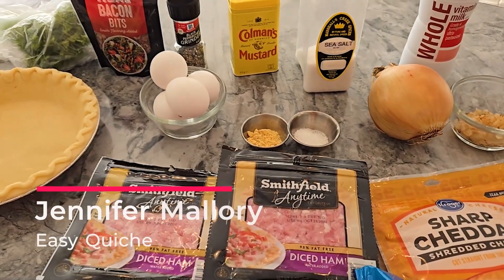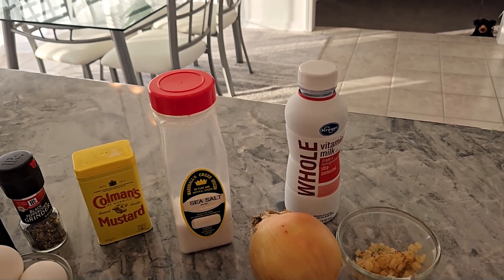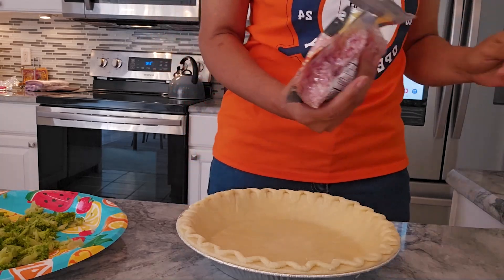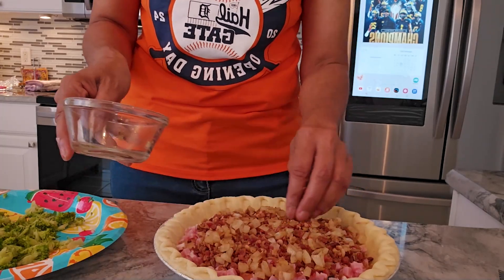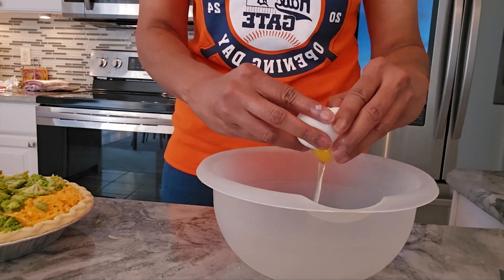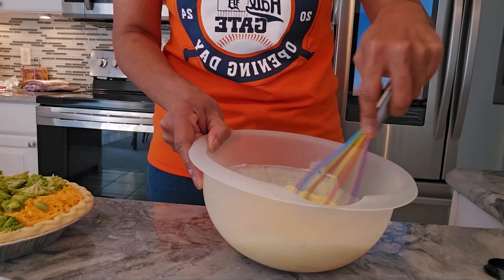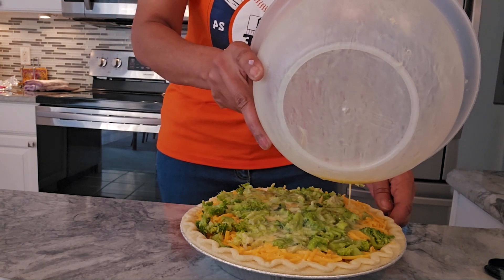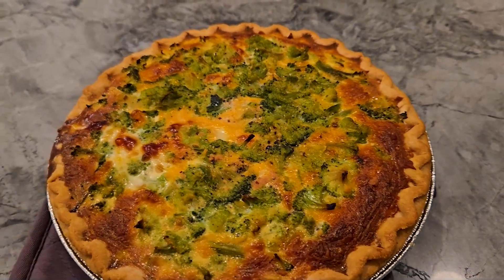Fast & Easy Quiche Recipe for Beginners – Simple Steps to Deliciousness! 🥧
Ready to make your first quiche? This beginner-friendly recipe is fast, easy, and absolutely delicious! 🥧 Whether you're new to baking or just looking for a quick meal idea, this quiche recipe is perfect. Learn the simple steps to creating a flavorful quiche with minimal ingredients and effort!

▶️ 🔔 S𝐔𝐁𝐒𝐂𝐑𝐈𝐏𝐓𝐈𝐎𝐍 𝐋𝐈𝐍𝐊:    / @malsker0306